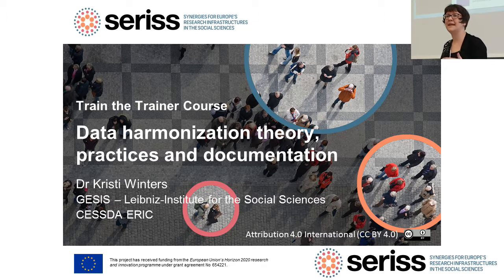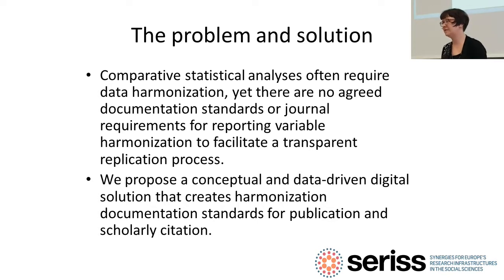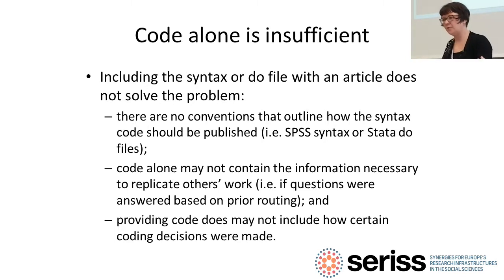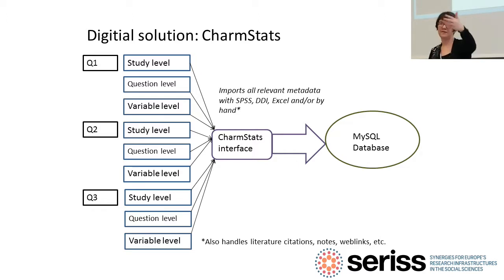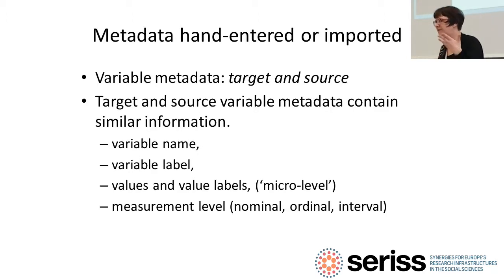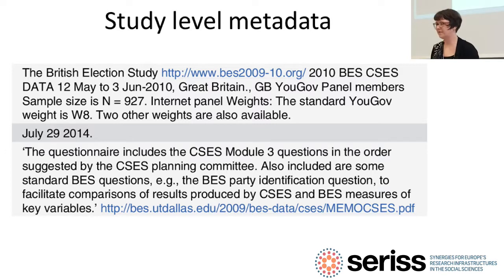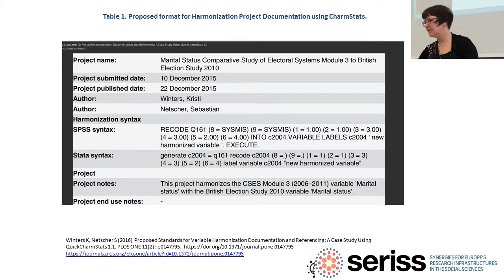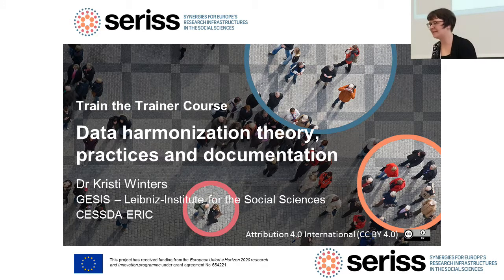Train the Trainer - Data harmonisation case study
Kristi Winters reviews an example of variable harmonization documentation.

The SERISS Consortium CC-BY, 2019.